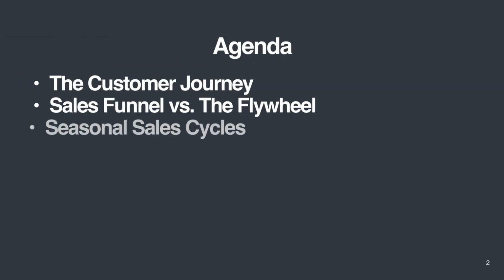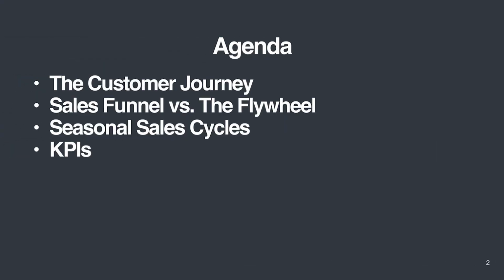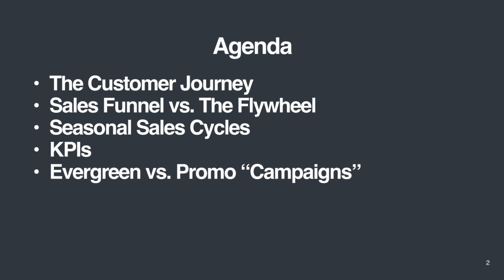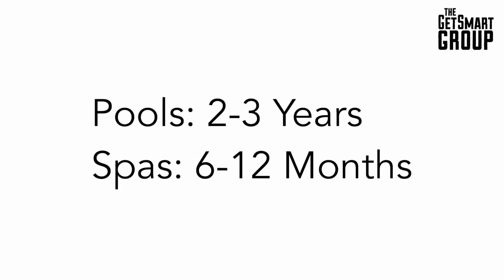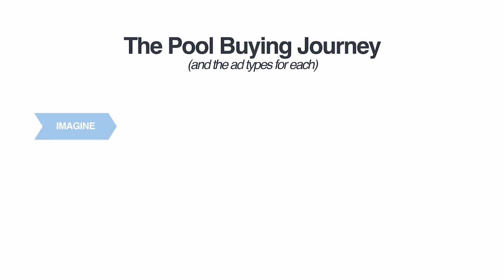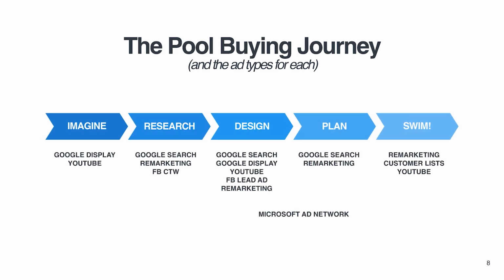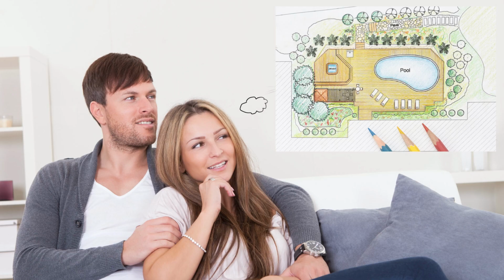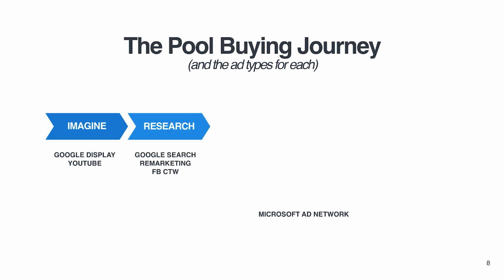Get Smart Group - Developing a 12 Month Marketing Calendar - PART ONE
Learn how to develop and plan your marketing strategy for the next year with helpful tips and best practices from Scott Reynolds at The Get Smart Group.

With over 20 years of experience in marketing and sales for service companies and the backyard recreation industry, The Get Smart Group has worked with over 1000 customers to assist with planning, strategizing and executing marketing to drive lead generation & help empower our customers to close more sales and reach their goals.

Our passion for empowering our customers with thoughtful, marketing systems that incorporate the best of human led tools and AI assistants helps to automate lead nurturing and provide sales teams with insights that help them convert a lead to a customer faster by building a relationship with the brand that is automated via CRM and carefully crafted, custom email campaigns.

Any agency can "do marketing" but we work as strategic partners for our clients to create custom solutions that will help their organizations thrive and reach the goals they want to achieve.